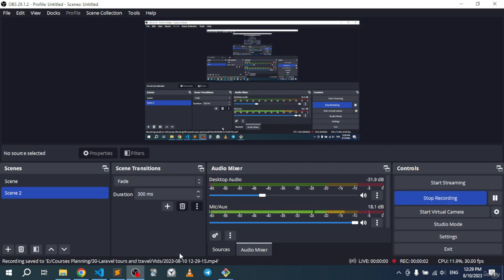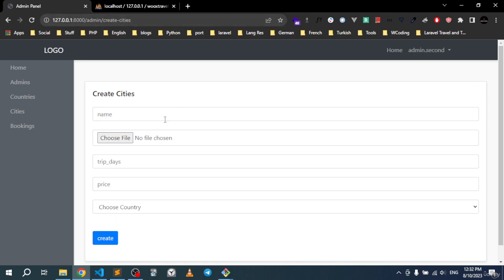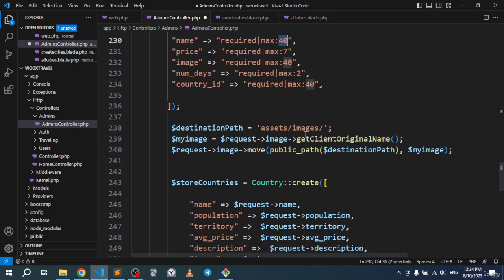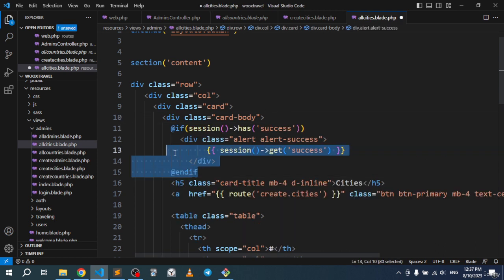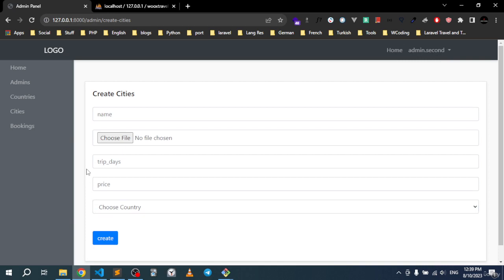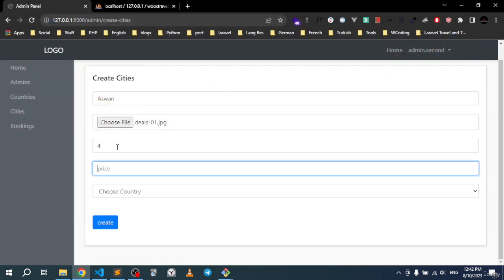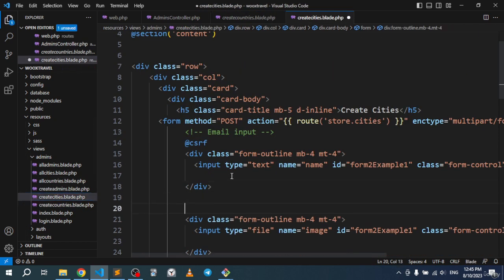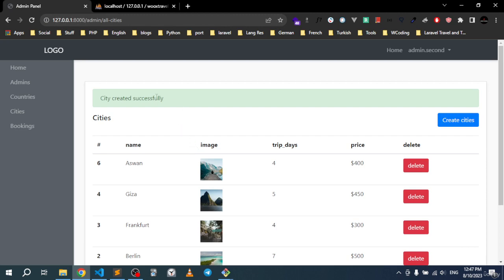2 Creating New Cities (7 - Working with Cities Section)